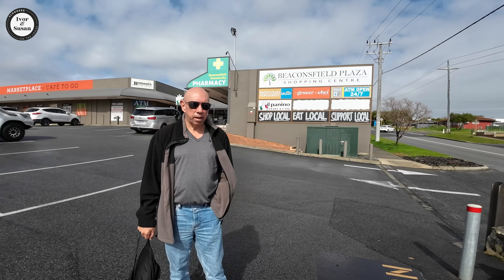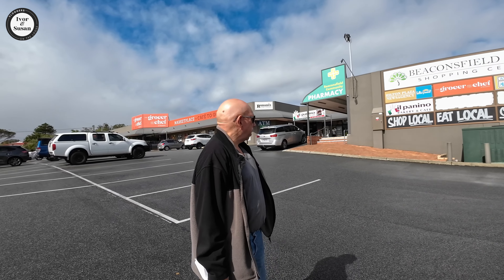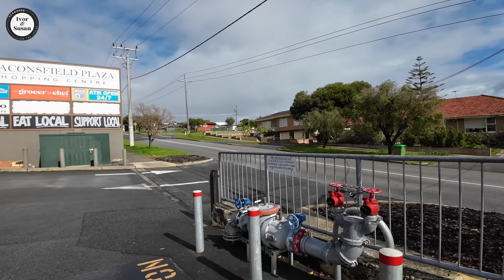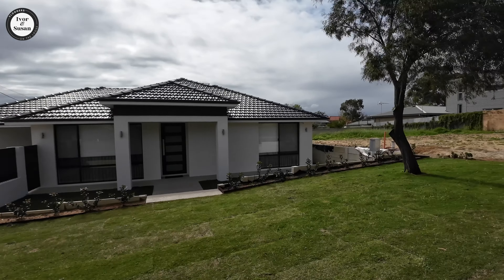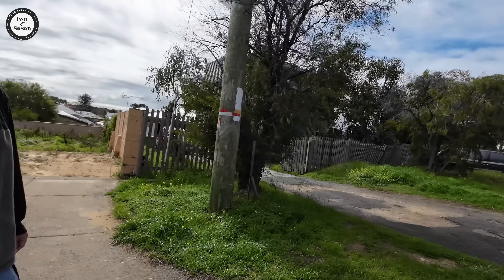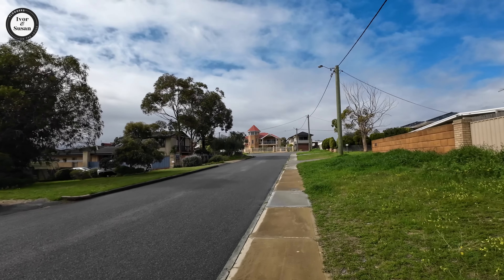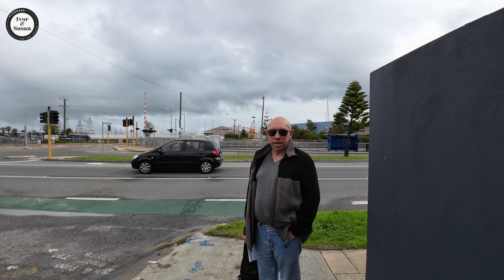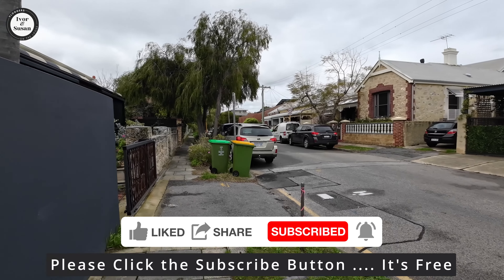Which One Offers BETTER VALUE – Suburb Comparison – Perth, Western Australia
The suburbs of Beaconsfield and South Fremantle are located next to each other in Perth, Western Australia. One has a much higher median value than the other.

In this video we walk around both suburbs to show you what each one has to offer. We will let you decide which one you think offers better value for money.